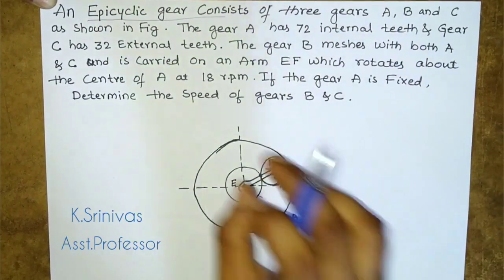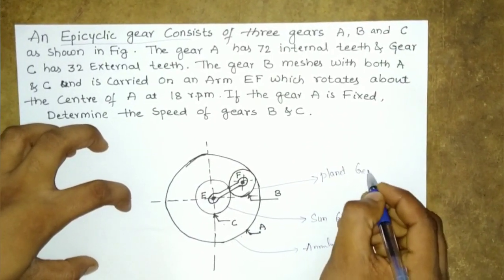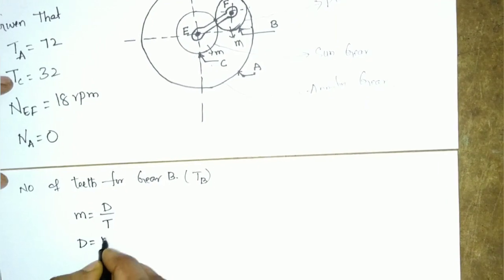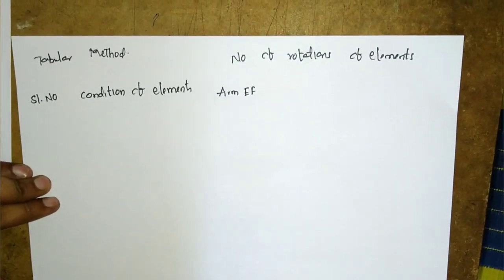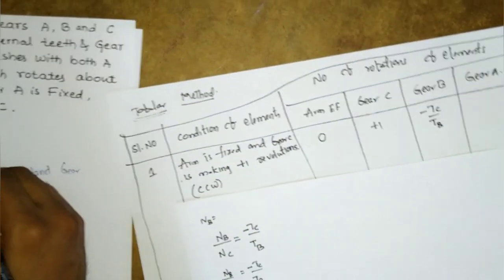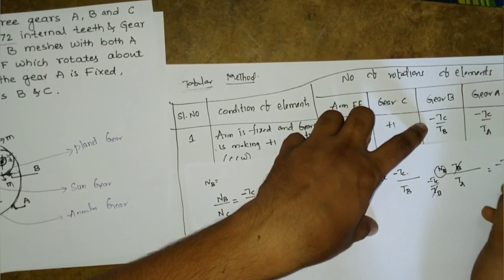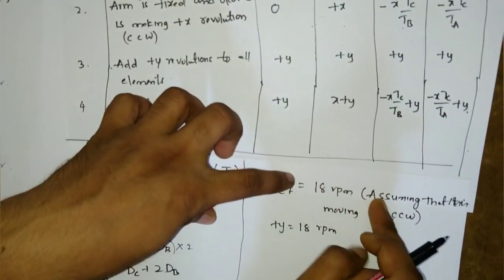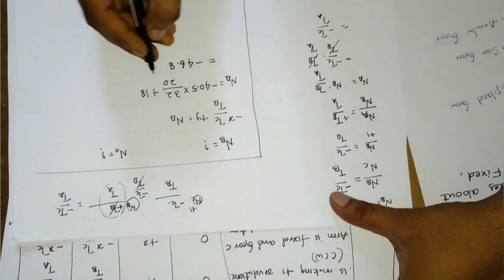Gear trains Problems | Kom | Kinematics of machineries Problems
Sun and Planet Epicyclic problem

DME 2
More videos on Design of machine elements:

FEM
More videos on Finite element methods: